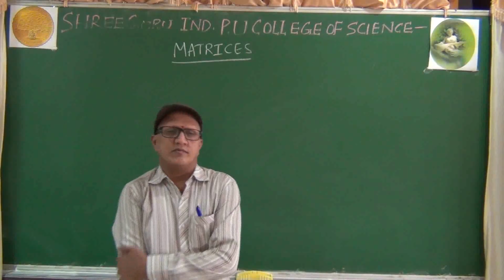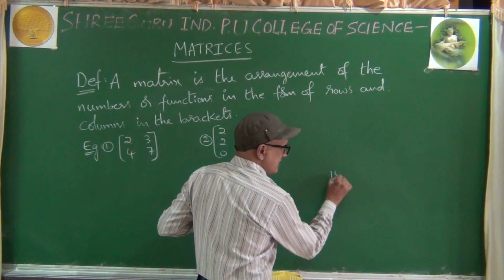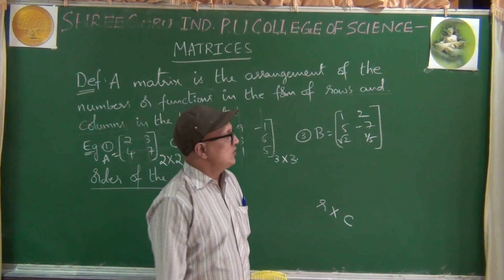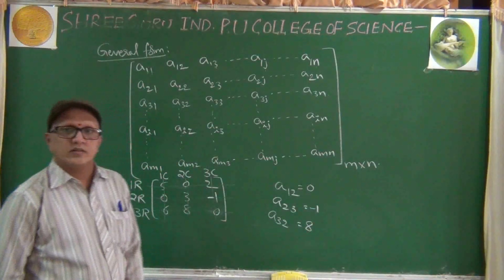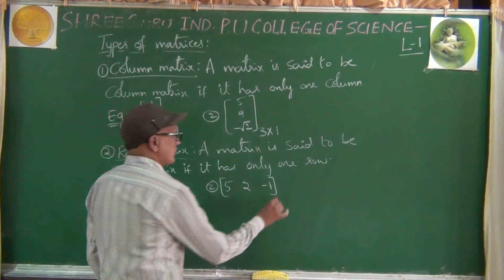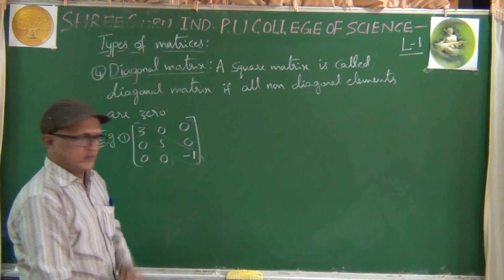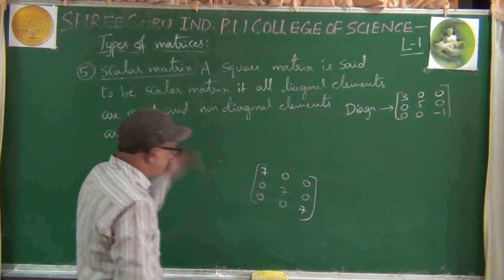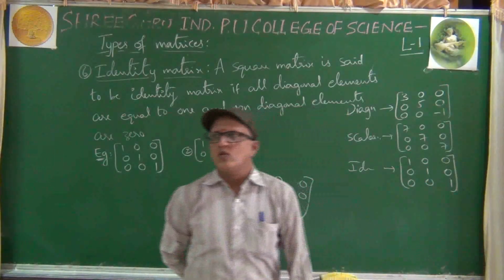PUC-2, MATHS, LECTURE-1, MATRICES | BY: SANDEEPKUMAR SIR